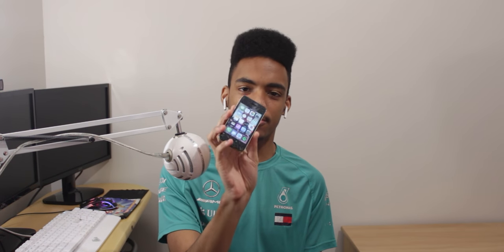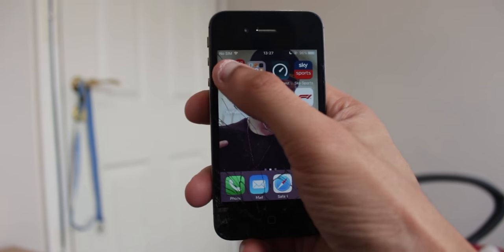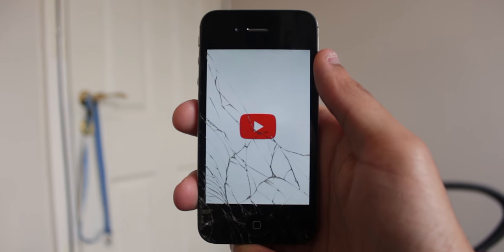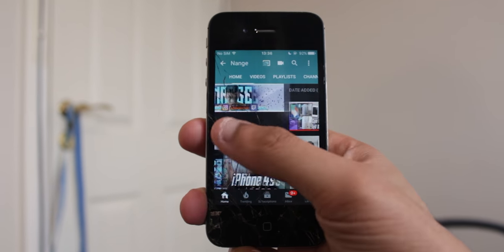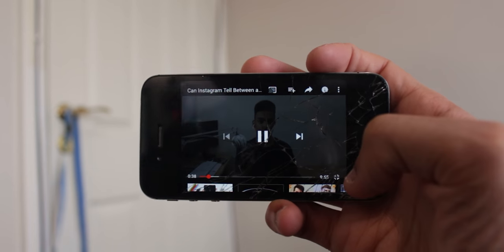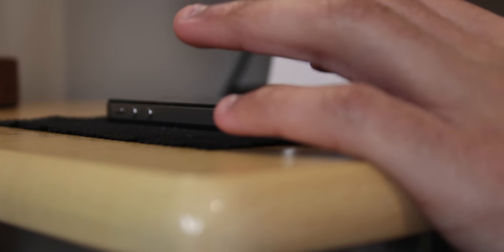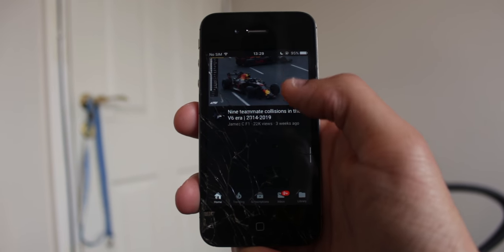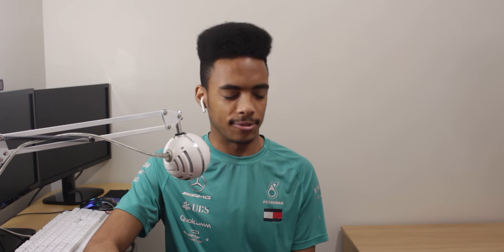I Tried to Use an iPhone 4s for a Week in 2020... (Review)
This... was a difficult switch to do for a week!